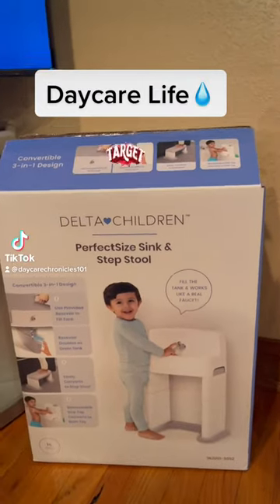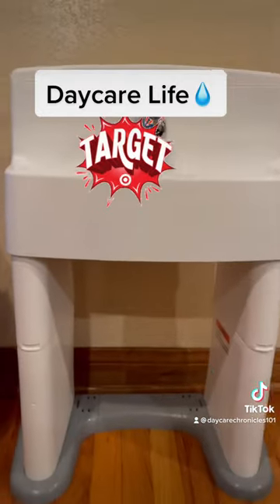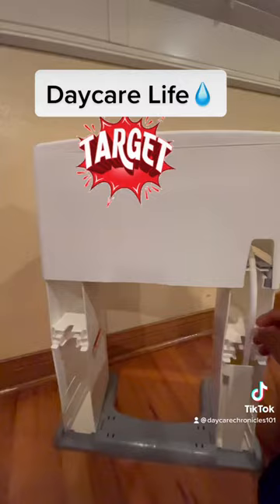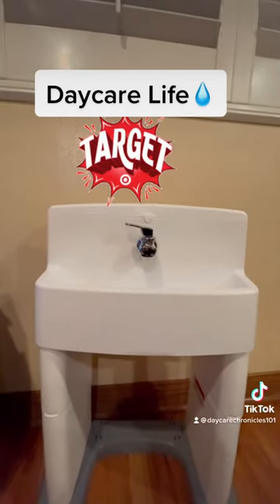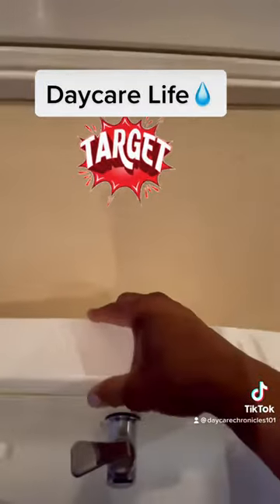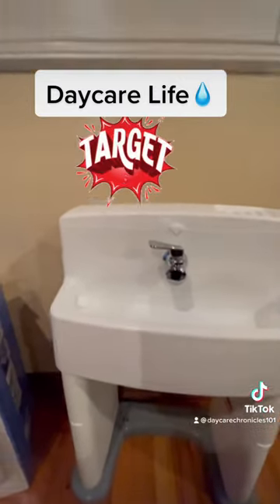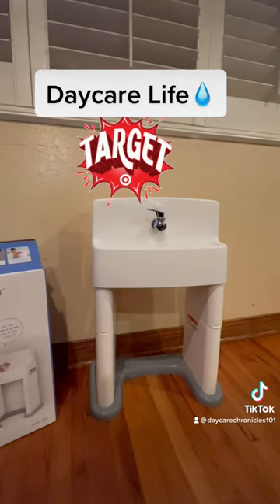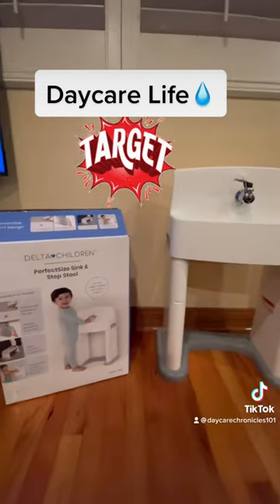The Best Portable Child’s Sink for Daycare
Daycare Chronicles 101